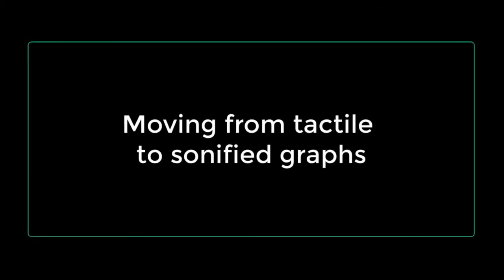Introducing a Blind Student to the Desmos Audio Trace feature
This video shows a lesson clip of my second grade student hearing how a graph sounds on Desmos for the first time. Before this lesson, he already had many experiences feeling and talking about line graphs using tactile graphics.
Here is a general layout of my multi-week lesson plan for introducing a second grader to sonification and data visualization (video shared with parent permission):
1. Draw an X-Y axis on a Draftsman explain where (0,0) is along the axis.
2. Introduce the idea of how graphs sound: Sound moves from left to right along the x-axis, and the pitch goes up along the y-axis.
3. Draw a straight line on the X-Y graph. As the student traces it, teacher can face the student and move from the student's left to right, and make a sound effect from a low to high pitch to represent the line.
4. Make a new X-Y graph and draw a simple curved line. Teacher can stand facing the student and sonify the line again to demonstrate to the student
5. Teacher can also stand next to the student and they move and make the sound effect of the line together.
6. When the student demonstrates they understand how lines can be represented by sounds, it's time to introduce them to sonification on Desmos or the SAS Graphics Accelerator (both free tools for accessible data visualizations).
7. After listening to a sonification on the computer, have the student draw the line they heard.
8. Students can also insert their own equations or data table to create their own graphs for sonification. If they do this, then be sure to show the student how they can emboss the graph as a tactile graphic (Desmos allows for output to an embosser) or provide tactile drawing materials for the student to draw by hand.